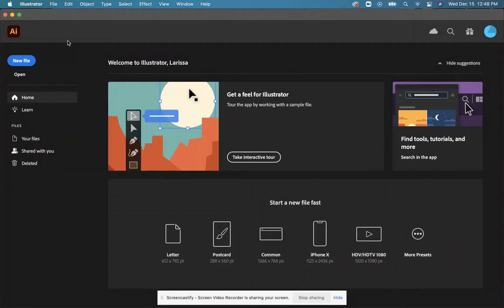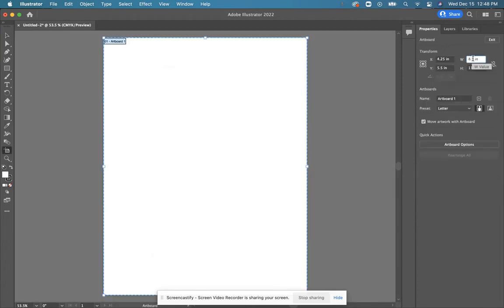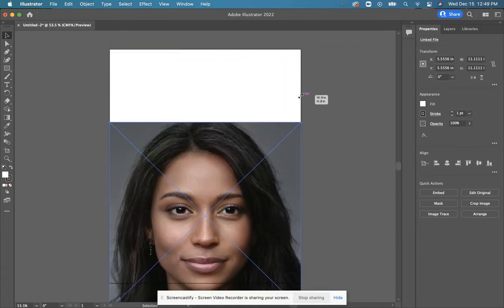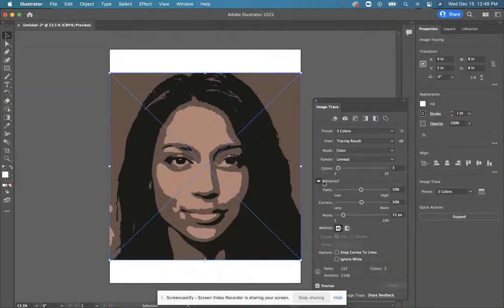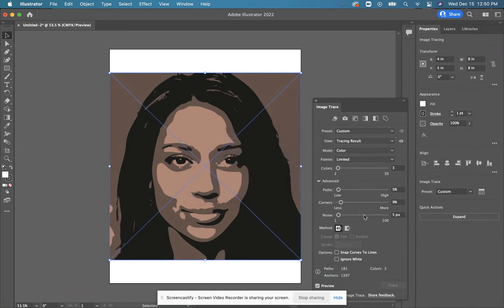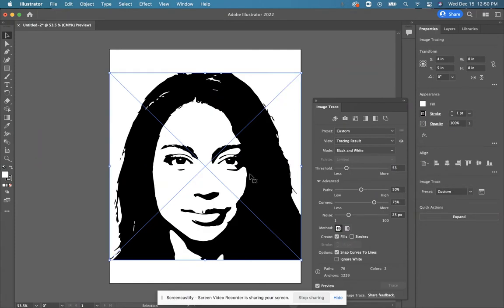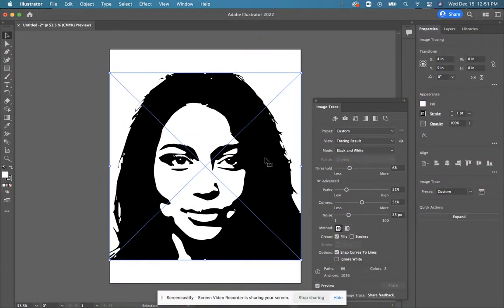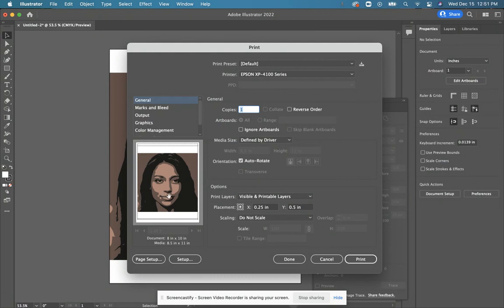Using Image Trace in Illustrator to Trace an Image and Reduce Color Areas.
This video shows you how to use Image Trace in Illustrator to trace a photographic image and reduce color areas.